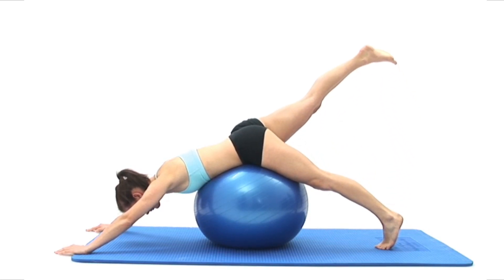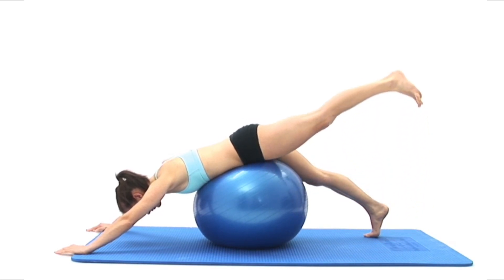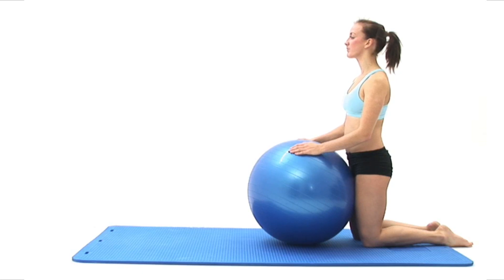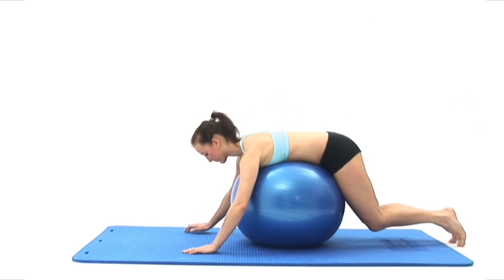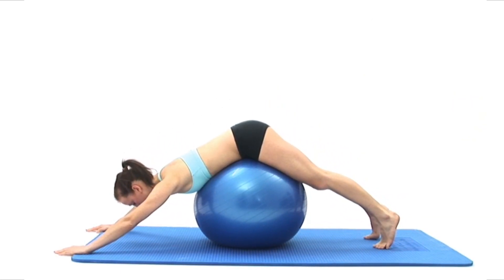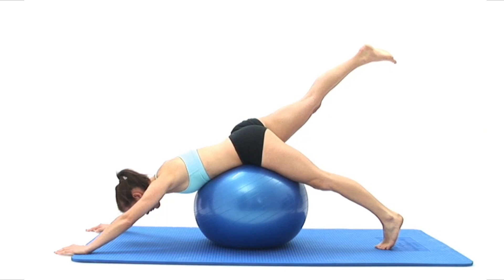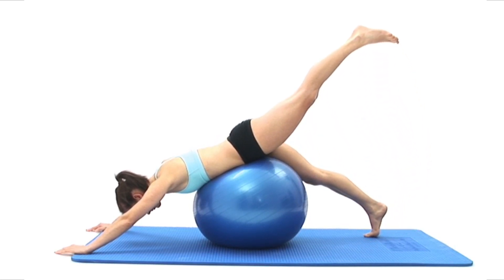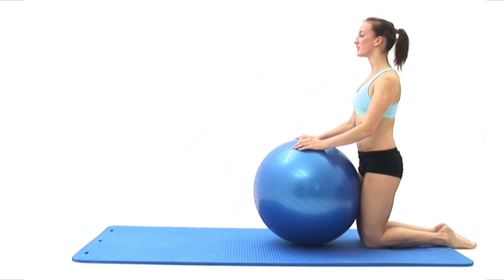Alternating Hip Extension (exercise ball)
You will need an exercise Ball of the correct size.

Begin by kneeling upright on a comfortable surface in your neutral position with your exercise ball directly in front of you.

Lean forwards and roll your upper body onto your ball resting onto your stomach and the front of your hips, then place your hands and the balls of your feet shoulder width apart in contact with the floor.

Try to adopt a neutral spine position.

Now take a deep breath in and as you breathe out slowly raise and stretch out one leg behind you until parallel with the floor, making sure not to overarch your lower back.

At the top of the movement breathe in and slowly lower your foot back to the floor and then repeat the exercise with the other leg

The movement should be smooth and controlled

Maintain your spines neutral position throughout the exercise and try not to allow your body to twist

To finish the exercise, carefully lower your raised leg back to the floor and, using your hands on the ball to assist you, slowly roll back until your knees make contact with the floor. Then carefully push yourself back into your starting position and breathe normally.